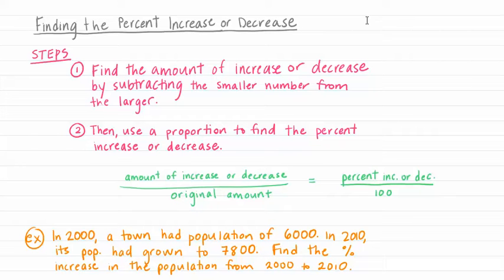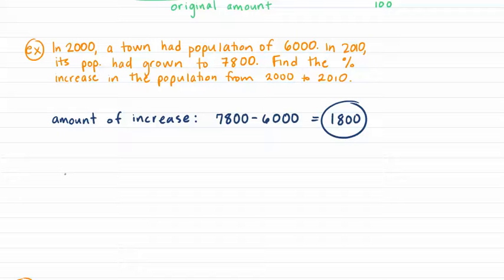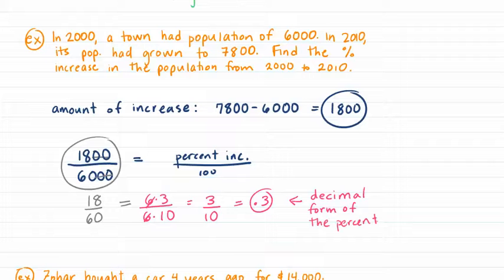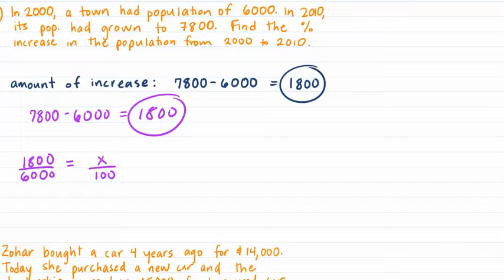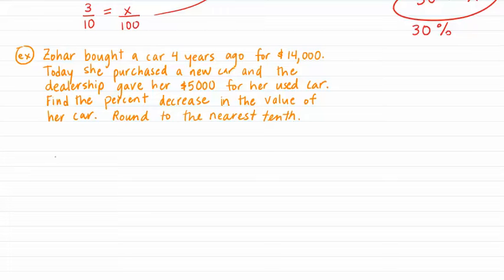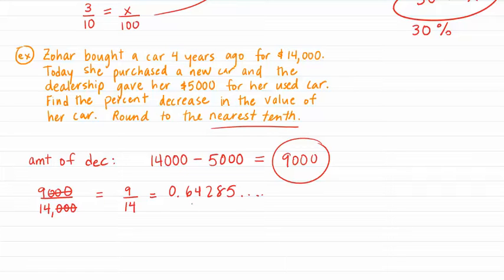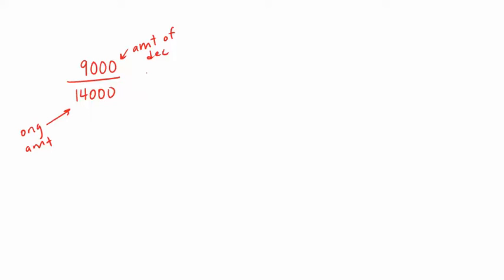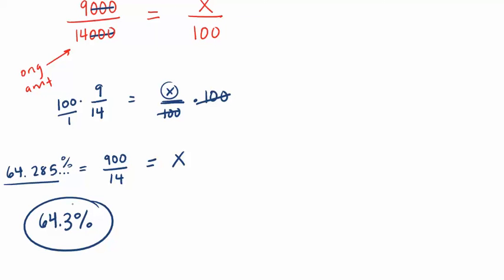Finding Percent Increase or Decrease